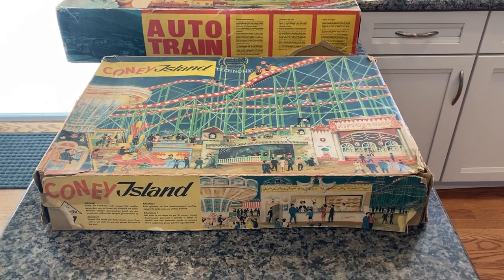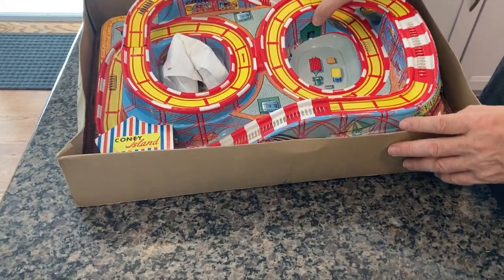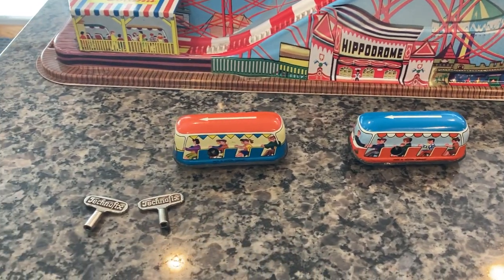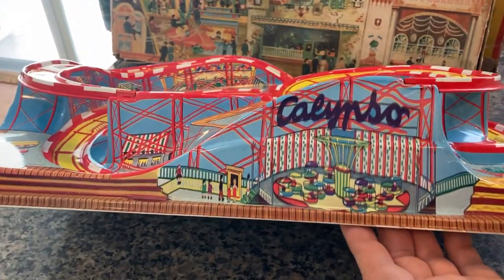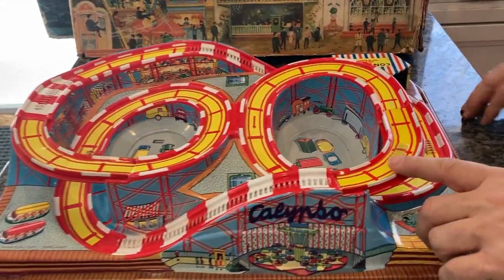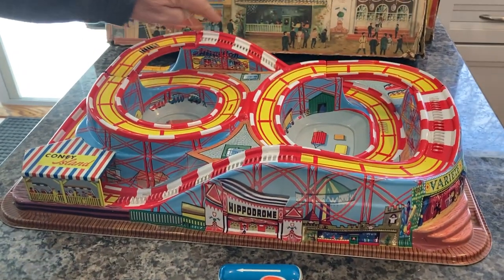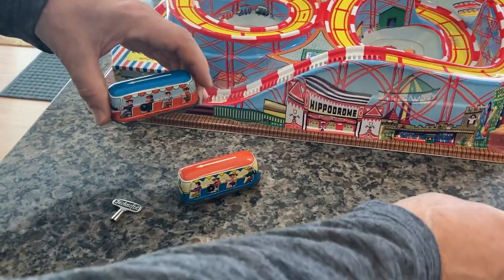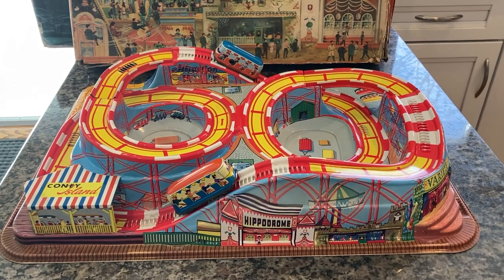1964 TECHNOFIX CONEY ISLAND. 100% COMPLETE, ORIGINAL AND WORKING W/BOX! BEAUTIFUL WORKING EXAMPLE!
VINTAGE, BOXED 1964 TECHNOFIX CONEY ISLAND NR. 307 100% ORIGINAL AND FULLY OPERATIONAL. BOTH TROLLIES AND BOTH ORIGINAL KEYS ARE INCLUDED WITH IT'S ORIGINAL BOX (WHICH HAS SEEN BETTER DAYS). BEAUTIFUL COLORS AND GRAPHICS ... WORKS BETTER THEN IT DISPLAYS!!